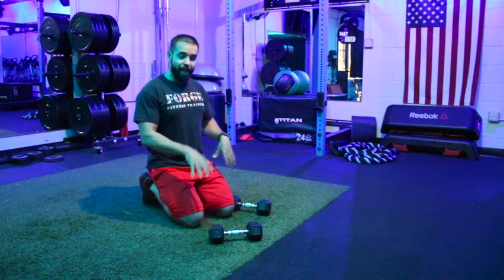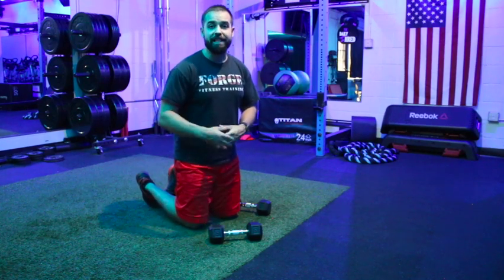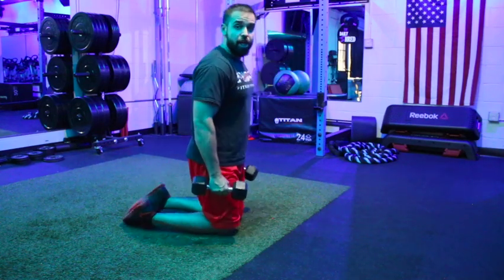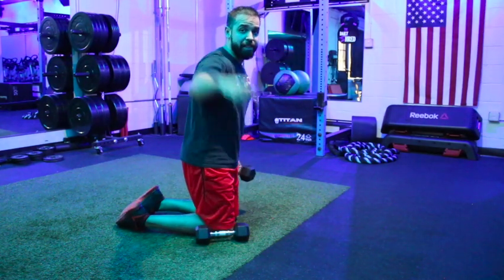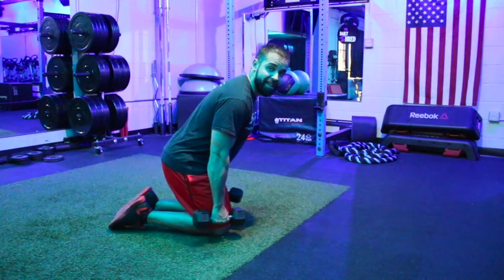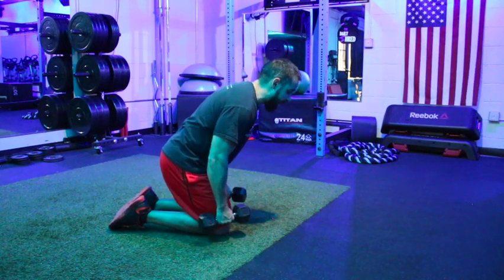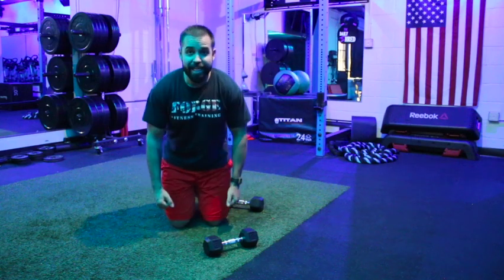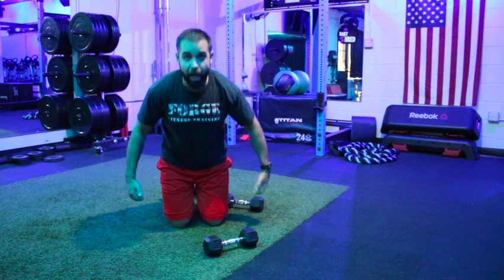Kneeling Bent Rev Fly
How-To Demonstration Video for Kneeling Bent Rev Fly

Key Tips:
1. Keep back straight
2. Make sure you're hinged forward
3. Weights end on the outside of thighs